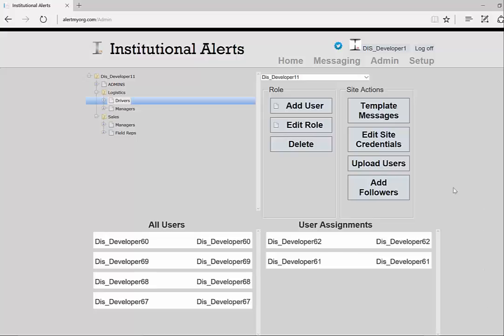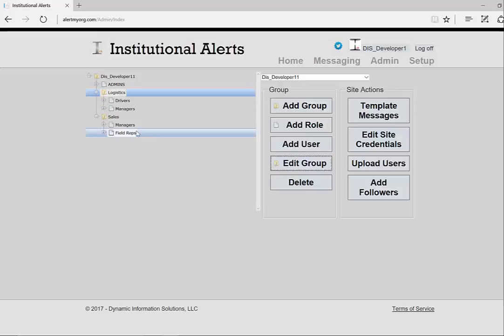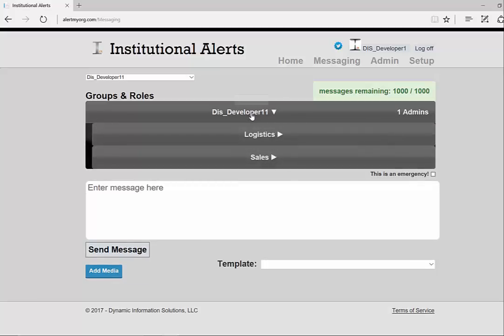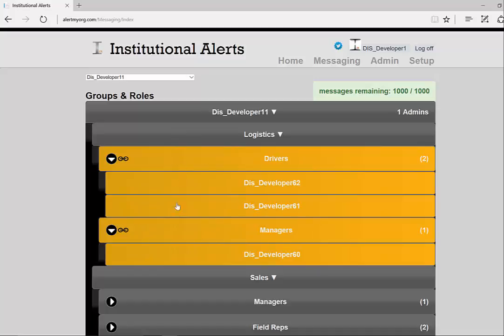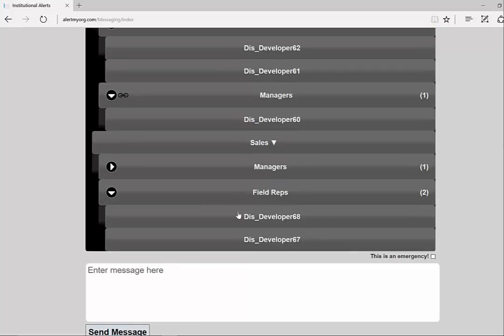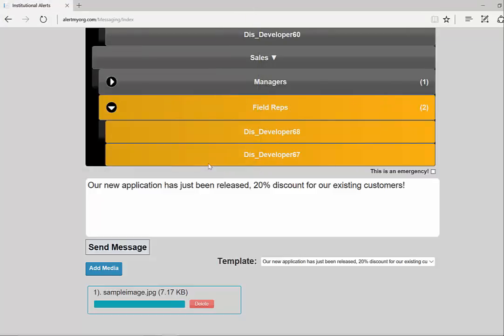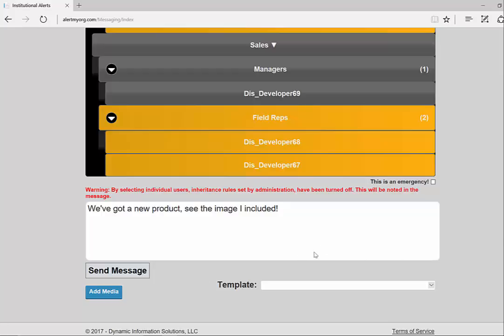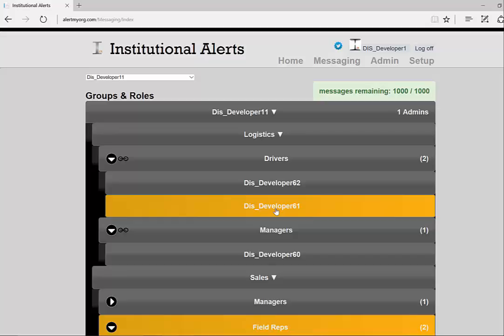Institutional Alerts - Users Guide to Messaging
How to set up and send messages in Institutional Alerts